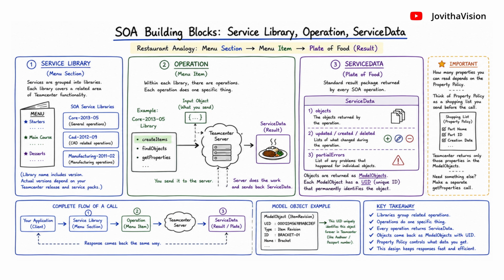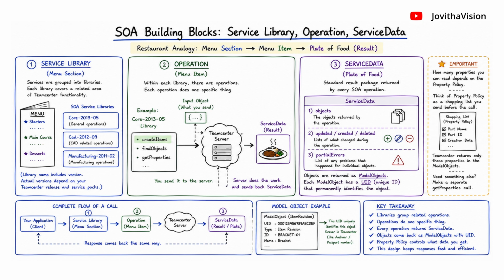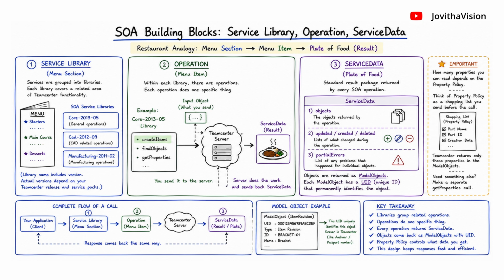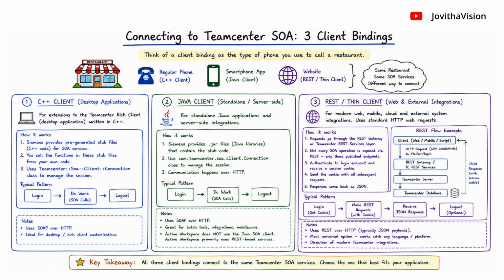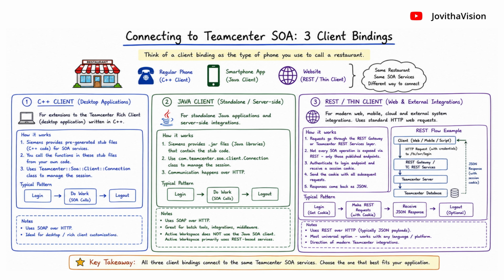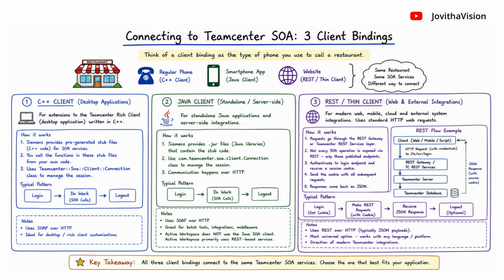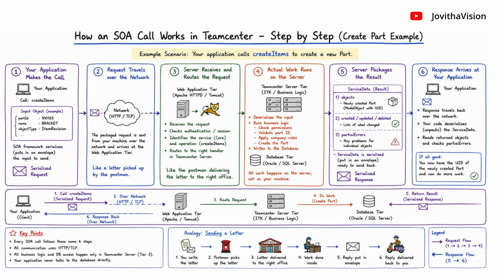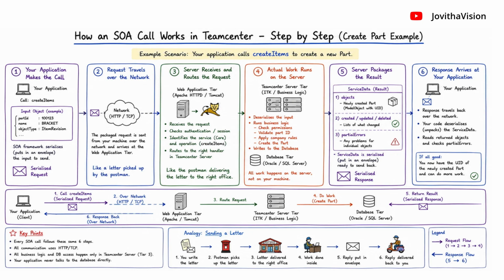Day 18 | SOA Building Blocks | Client Bindings | Teamcenter Interview Prep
Day 18 (Part 2 of 3) — How SOA actually works under the hood: services,
operations, client bindings, and the full request/response journey.

In this video:
✅ Service Library, Operation & ServiceData — the building blocks
✅ ModelObjects and Property Policy — how data is returned
✅ Three SOA client bindings: C++ (SOAP), Java (standalone), REST (Gateway)
✅ Why Active Workspace uses REST, not the Java SOA client
✅ Complete Request/Response Lifecycle in 6 clear steps

and catch Part 3 for Error Handling + ITK vs SOA.